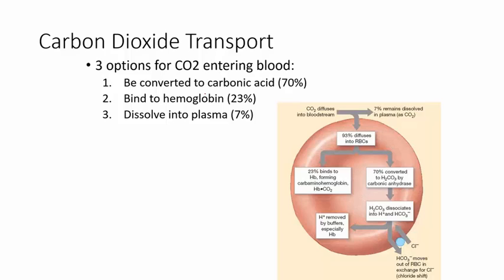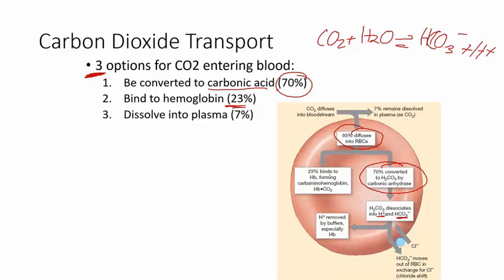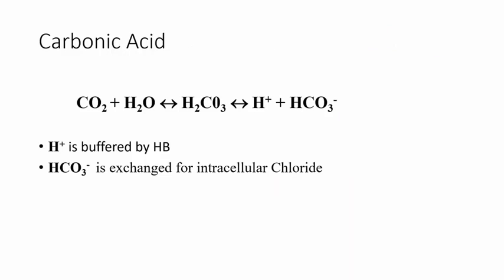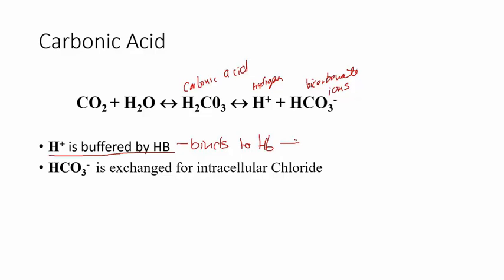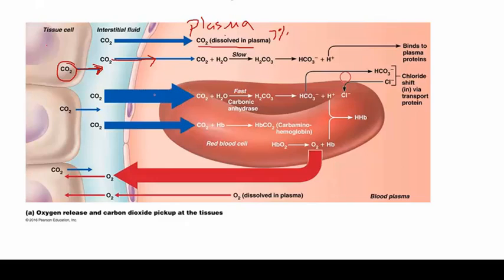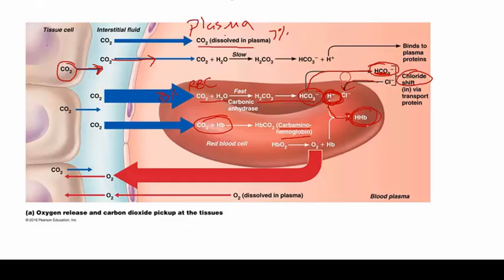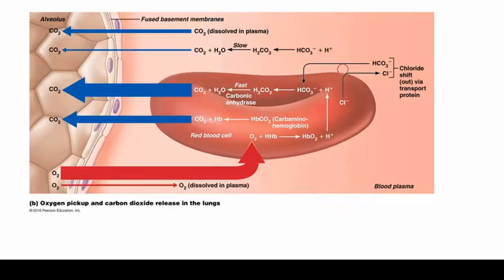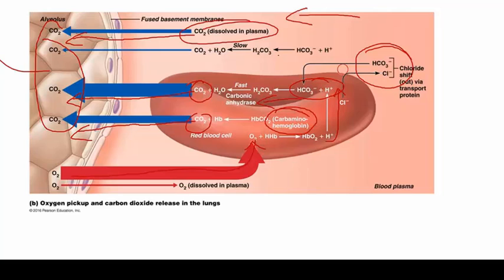Transport of Co2